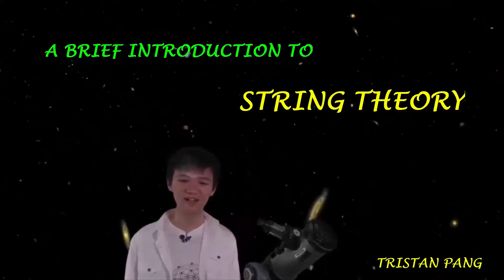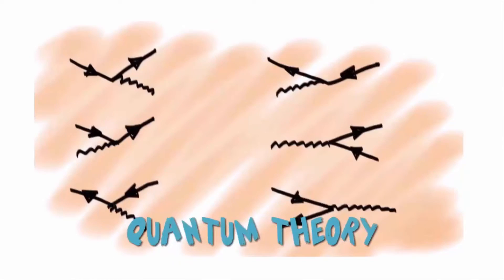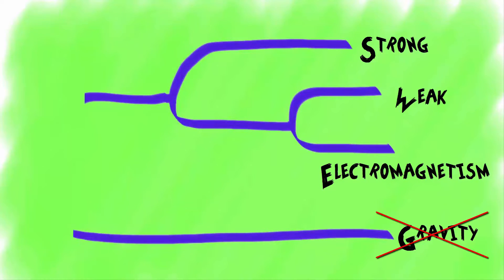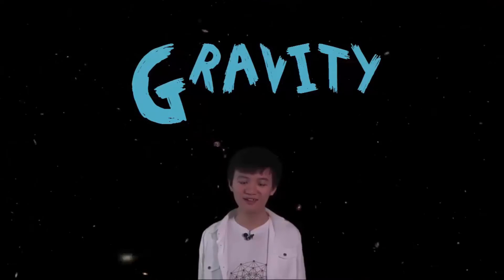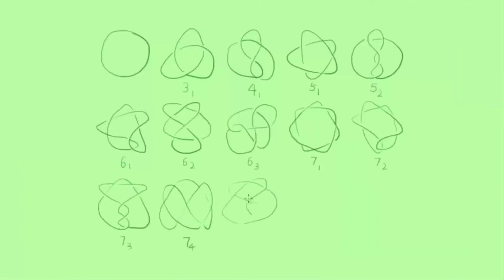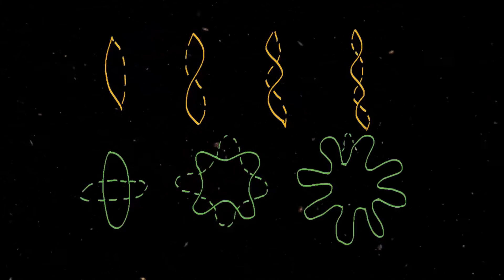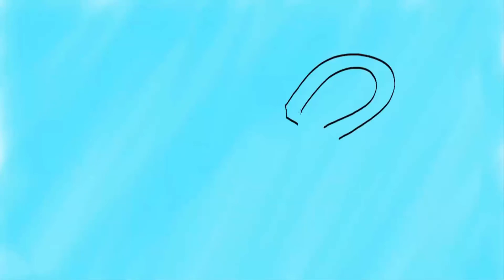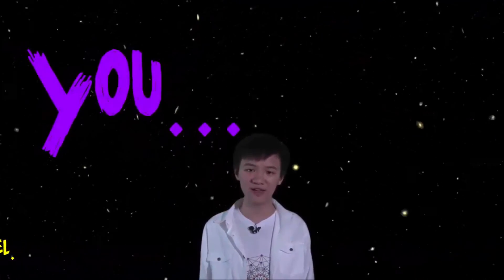String theory - Breakthrough Junior Challenge 2016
I am 14 years old Tristan Pang from New Zealand.

I am inspired. I have the passion to share what I have discovered with others. I self-learnt from a young age and had completed Cambridge A Levels with the highest grade aged 11, gave a TED talk that year and received speaking invitations from around the world. Aged 12, I became the University of Auckland’s youngest maths student and am now founder of Tristan’s Learning Hub where I teach maths from Year 1 to 13, and am a producer and presenter of NZ’s Planet FM’s radio show “Youth Voices with Tristan Pang”

For more about my work, please visit…